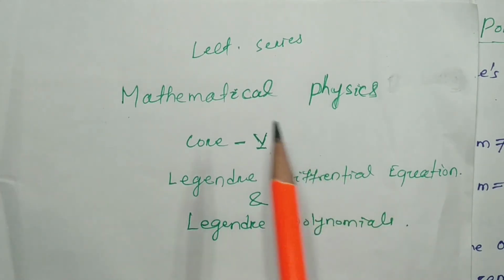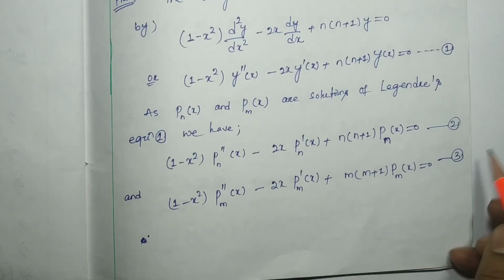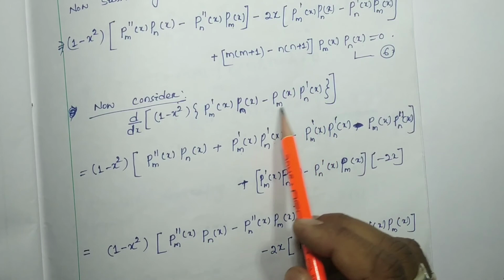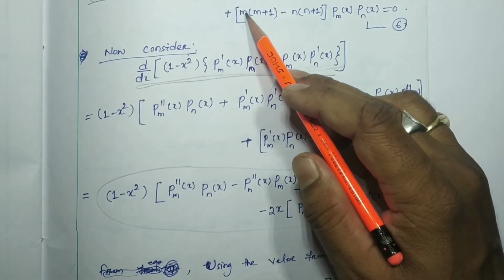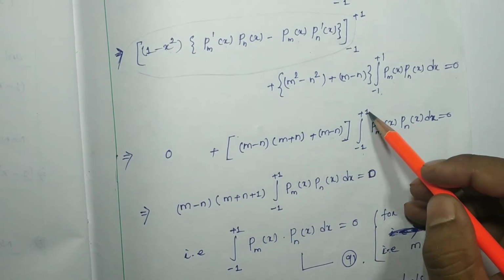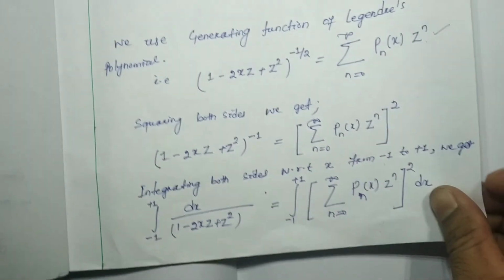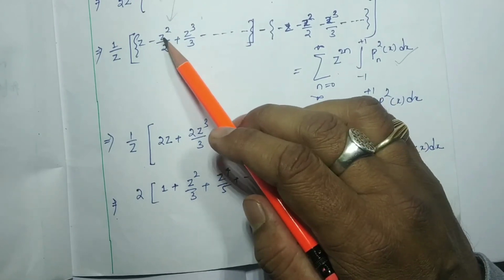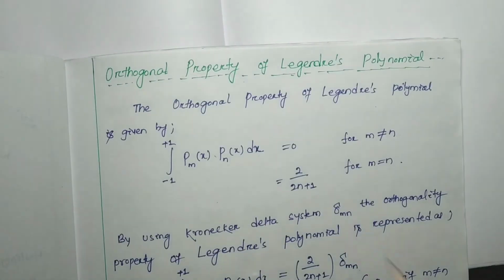Lect-44: Orthogonality Property of Legendre Polynomial (Part-11)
Orthogonality Property of Legendre Polynomial (Part-11)